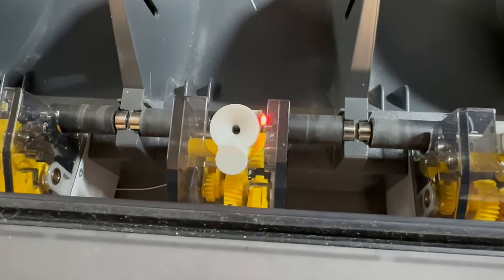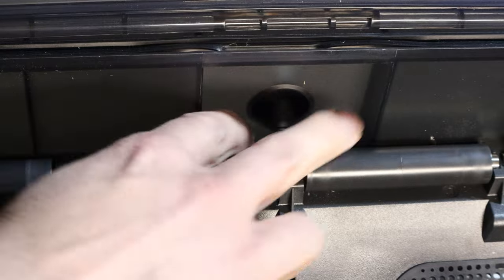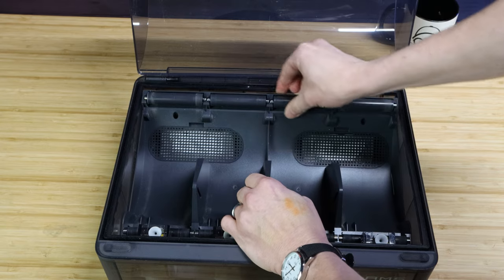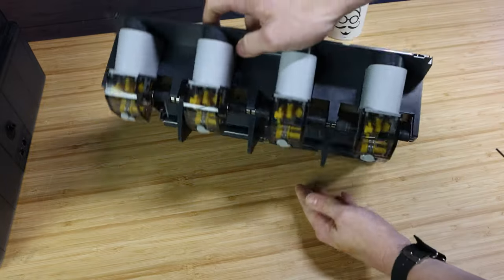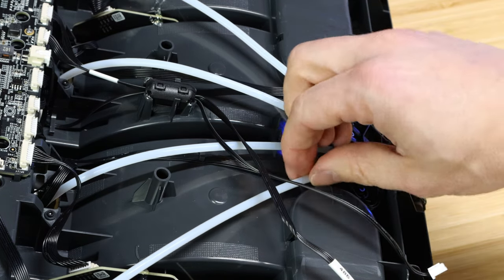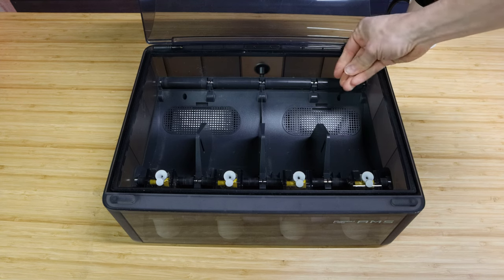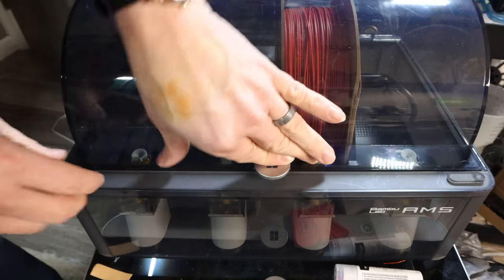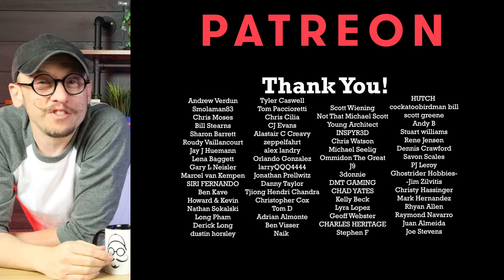How to Remove Filament Clogs from Bambu AMS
Struggling with a clogged Bambu Labs AMS due to broken filament? This is how to fix it!

00:00 Intro
1:34 Removing Clog
5:45 THANK YOU!
6:28 Bad Filament